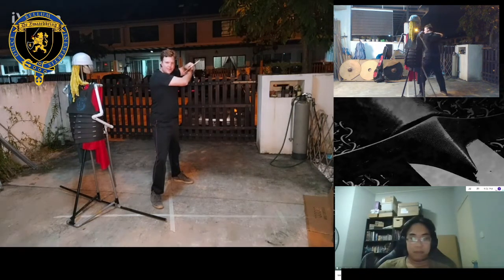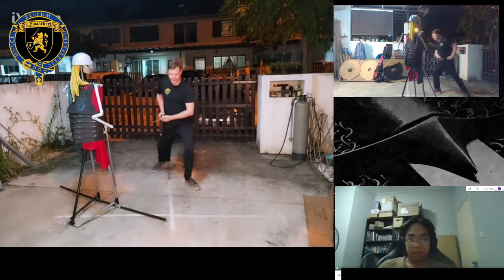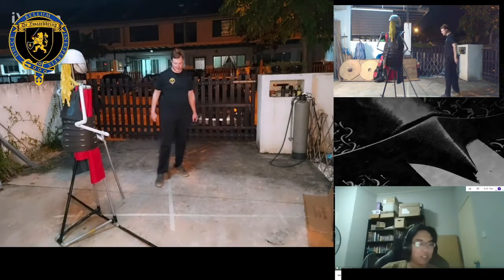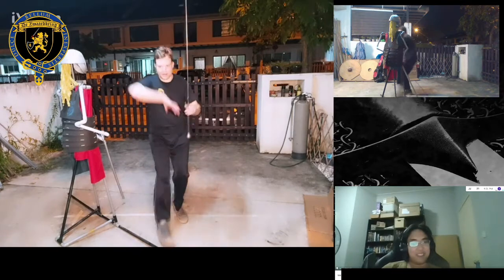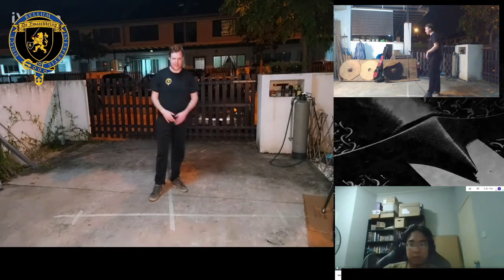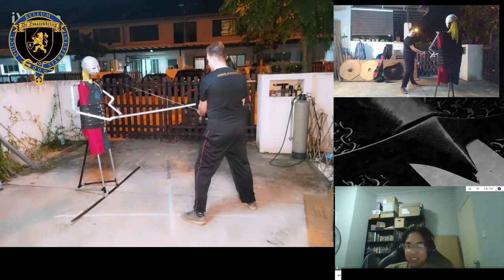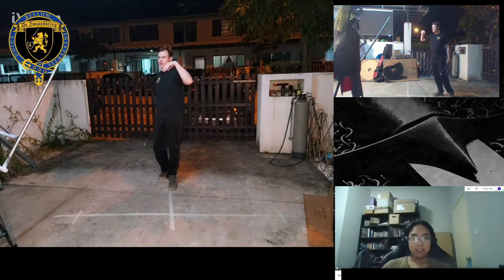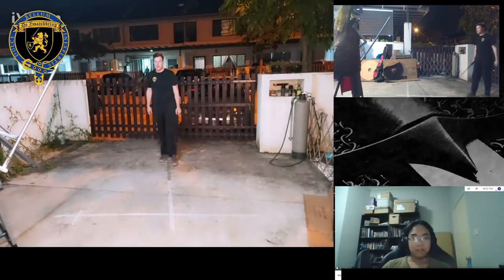(5-2-2021) Learn Basic HEMA - Lesson 3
Instructors from De Zwaardkring Martial Arts Academy Malaysia explain more basic concepts and swings in German Historical Fencing (HEMA), based on Sigmund Ringeck's treatise.

This lesson we go in depth into some basic defenses, footwork and the first technique: Absetzen. We discuss how to do them and common mistakes made by beginning students (and how to avoid them).